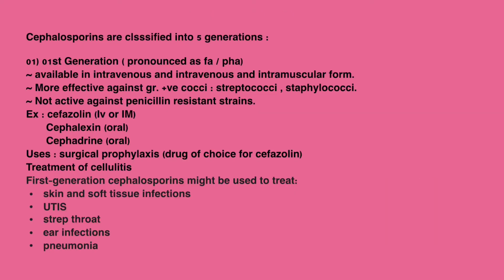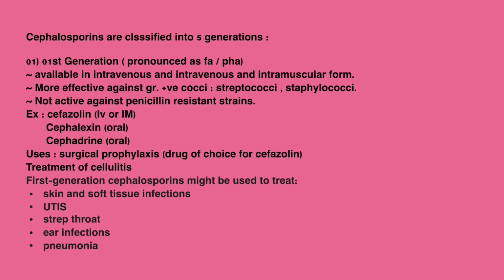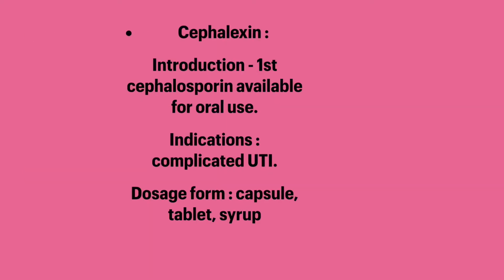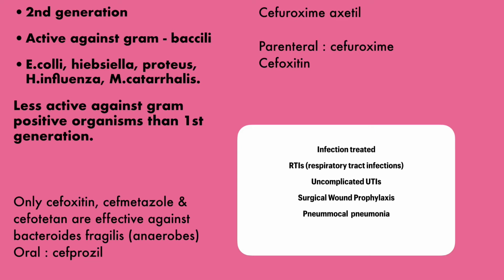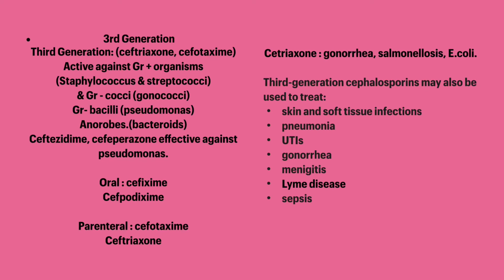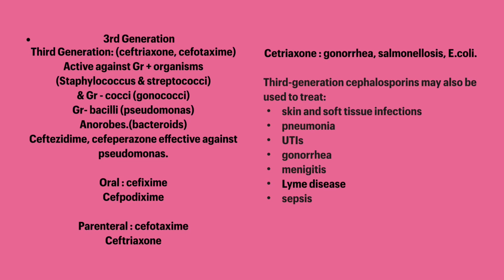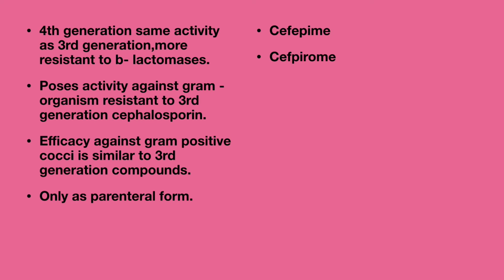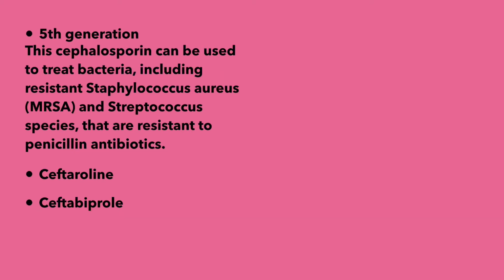Cephalosporin | Generations | SLMC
Cephalosporin | What are the generations all about?
I have added a very simple way of understanding this chapter. Hope it’s useful and don’t forget to share!